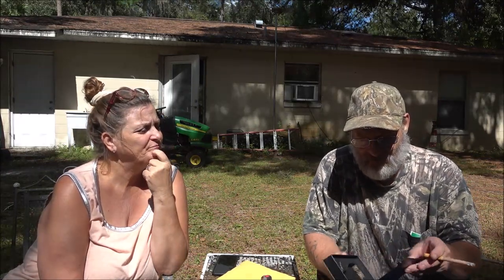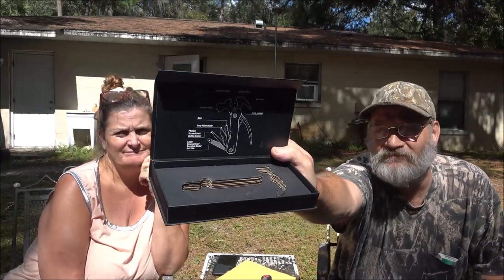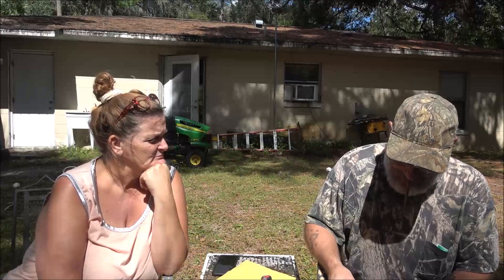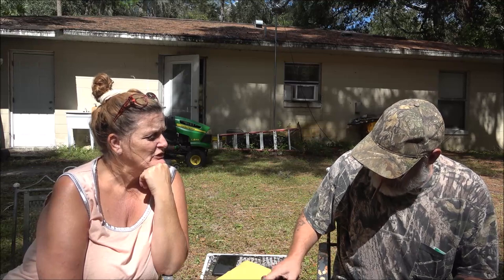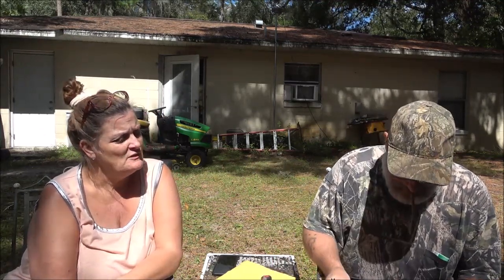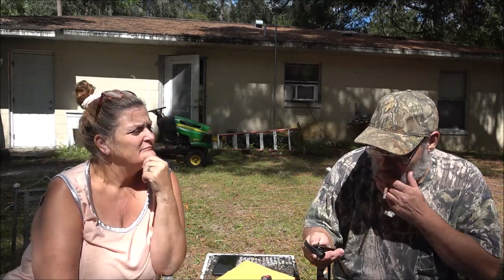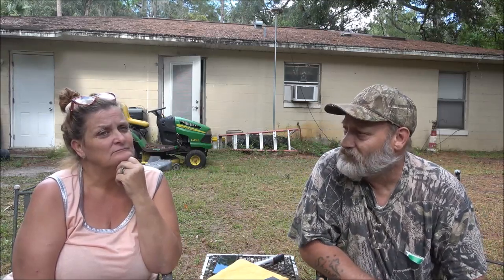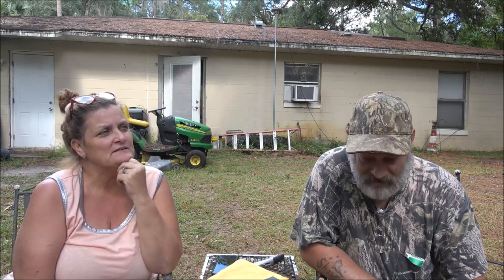Fan Mail Unboxing, Funny Story, And Upcoming Halloween Video